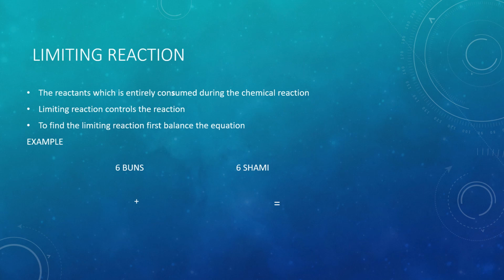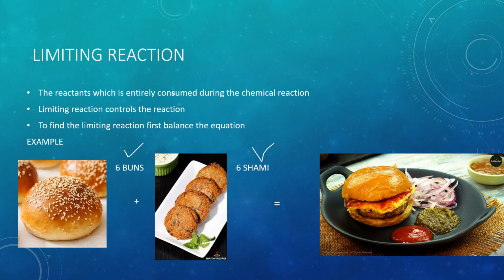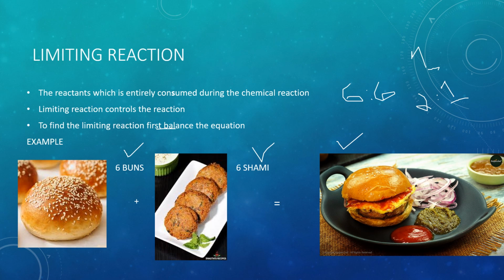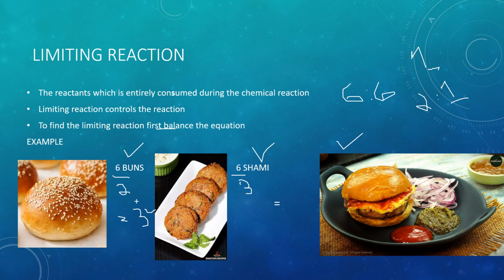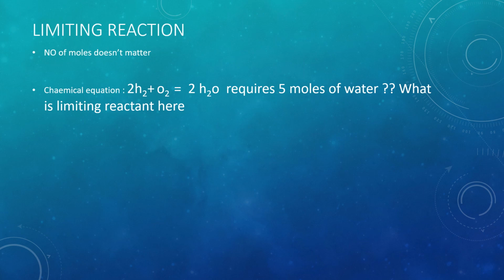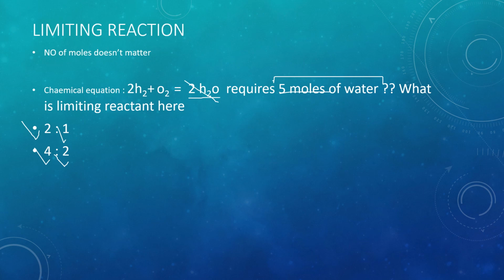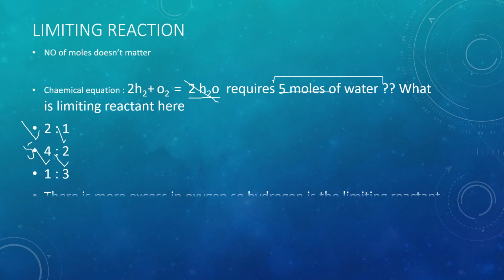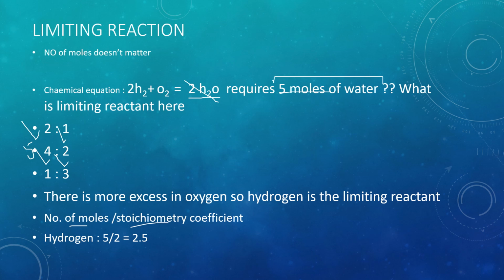LIMITING REACTION in detail with examples || class 11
clear your concepts about stoichiometry by this video and you can watch following for mor topics :